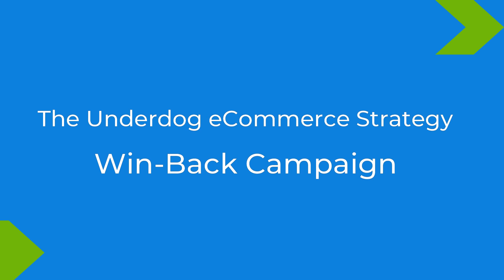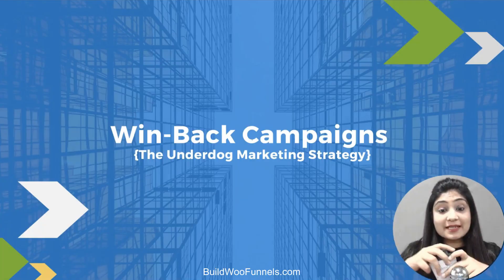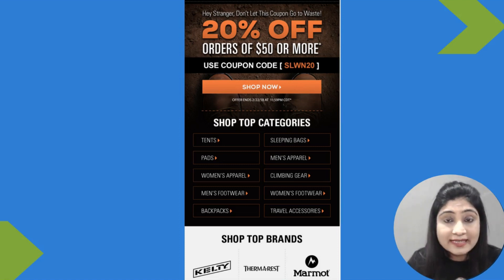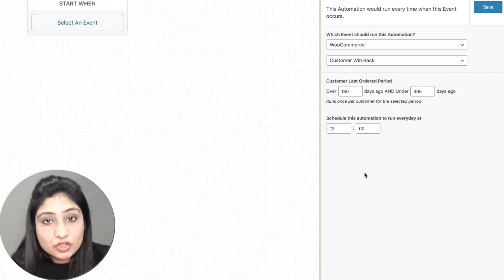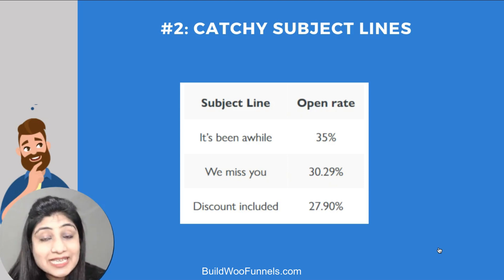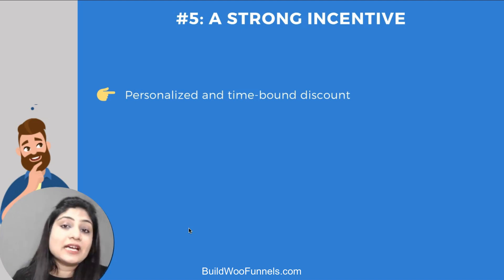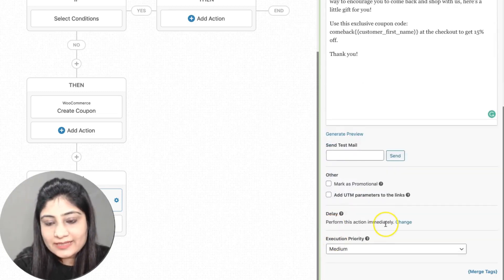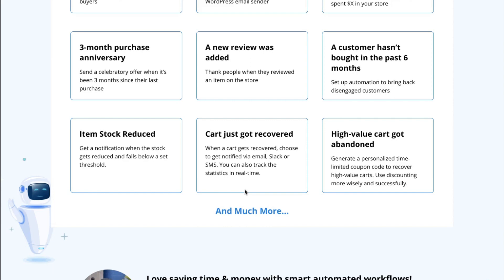WooCommerce Customer Win-Back Emails: The Smart Automation to Bring Inactive Customers Back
In this video learn about the underrated eCommerce marketing strategy - customer win-back campaign.

A customer win-back campaign helps you bring back your inactive customers.

As per a report published on Adobe.com, a store’s 60% of revenue comes from new acquisitions.

And the remaining 40% from existing buyers.

Therefore when existing buyers become inactive, you must have a plan in place to rekindle the relationship with them.

In this video, we’ll look at what causes buyers to become disengaged, the good and bad examples of win-back emails and finally, we’ll see how to set them up in WooCommerce using FunnelKit Automations.

Here are the links mentioned in the video:

1. A detailed guide on the 5 key elements of an irresistible Win-Back campaign

2.

3. Download the free version of FunnelKit Automations

4. A video tutorial on how to recover abandoned carts using a Smart Revenue Recovery System

5. An insightful video on the 5 types of post-purchase emails that you should be sending out